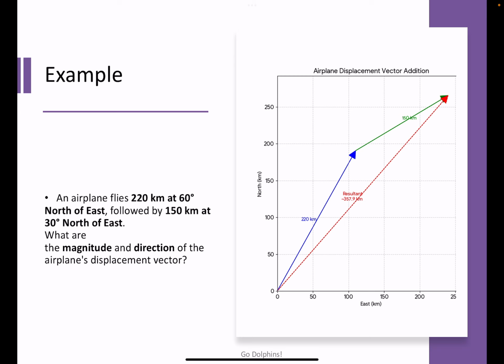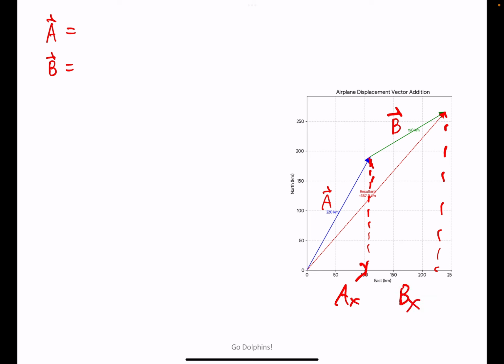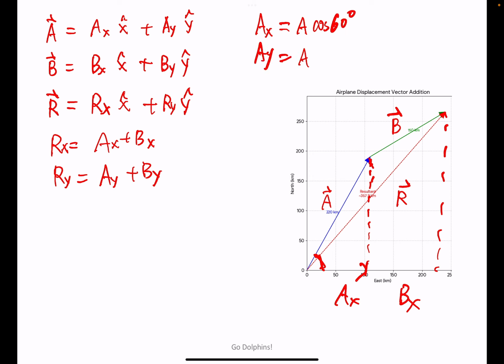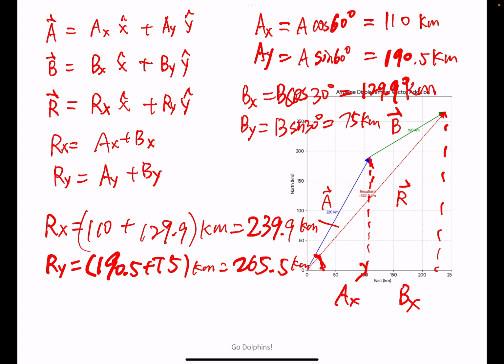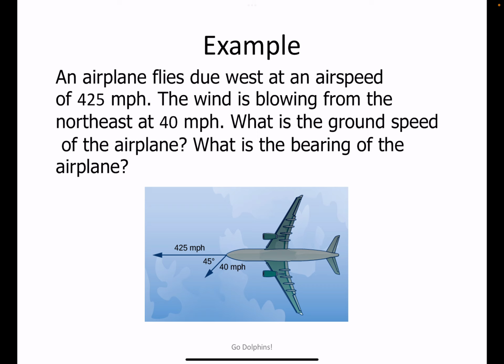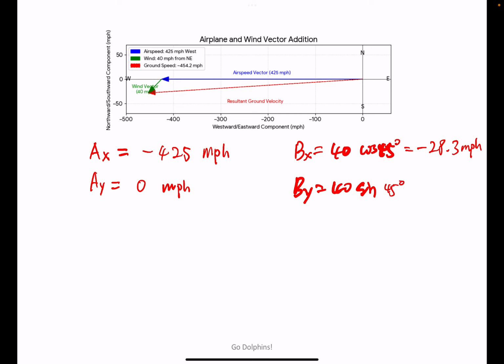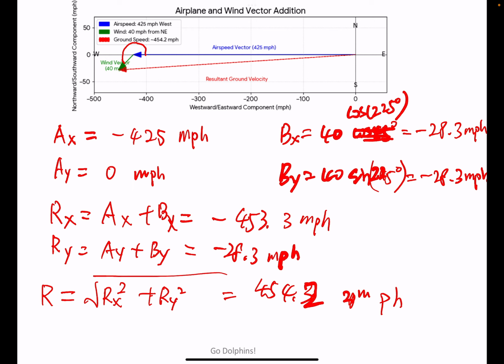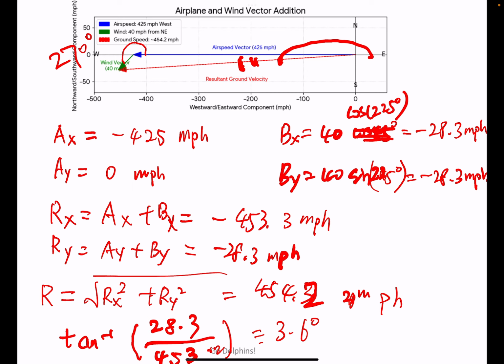2.4 Vector Examples